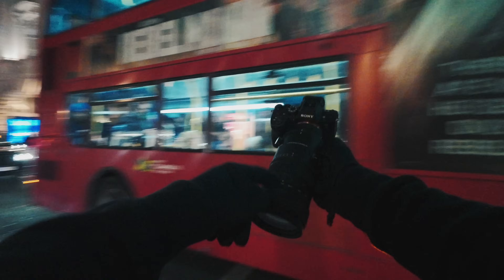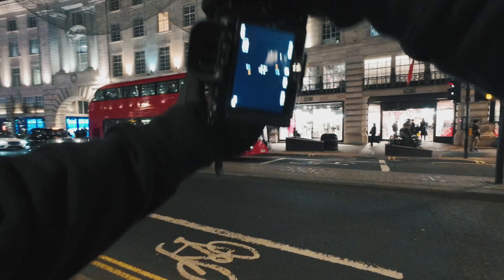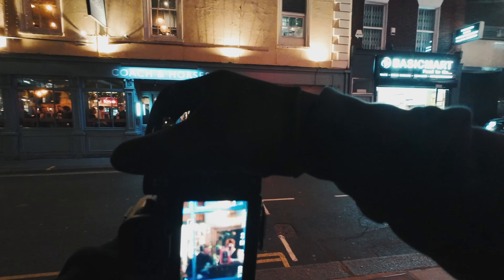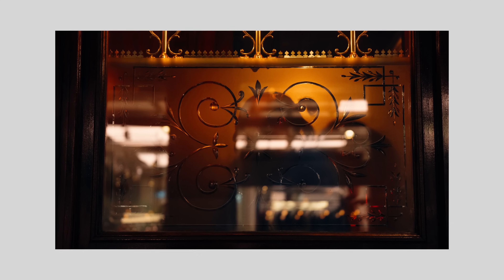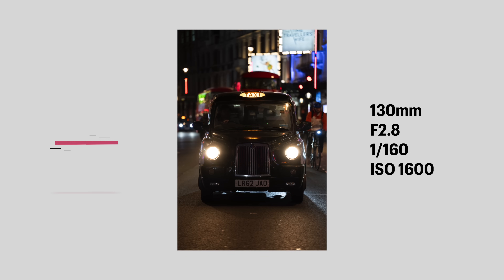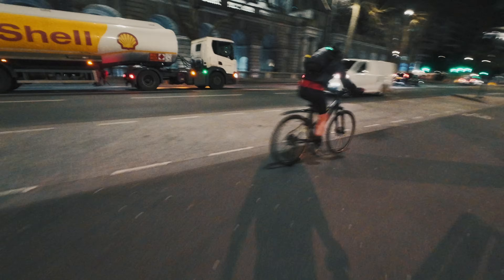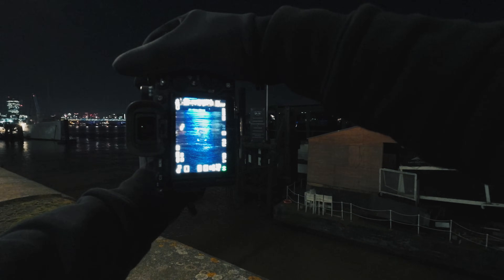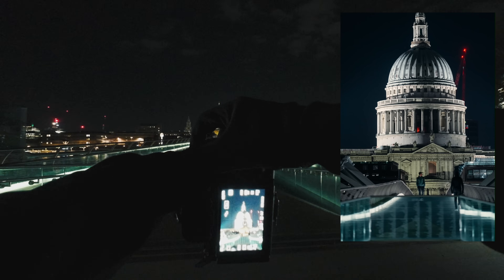Effortless Urban Photography In London With Sigma 70-200mm F2.8